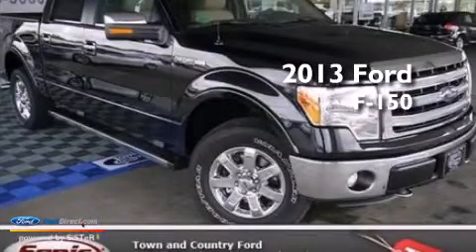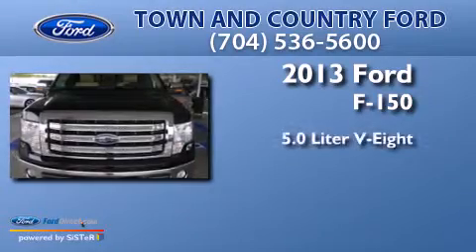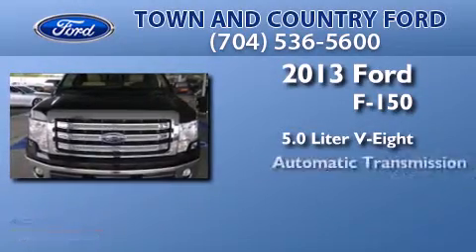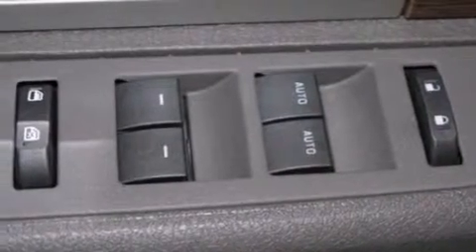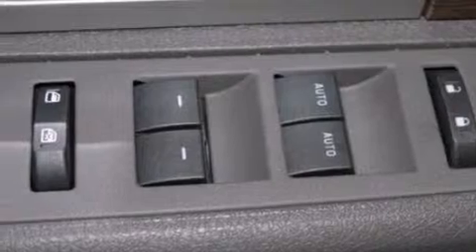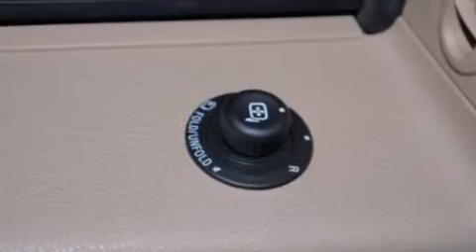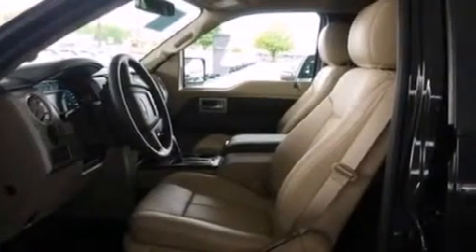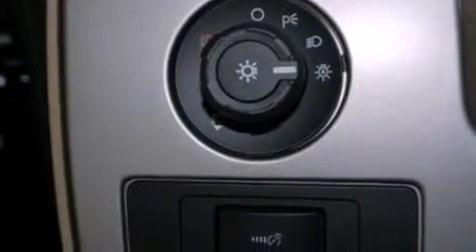2013 FORD F-150 Charlotte NC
We have been honored to serve the Charlotte NC area , we promise that your experience at our dealership will exceed your expectations ! Year : 2013 Make : FORD Model : F-150 Engine : 5.0L V8 32V MPFI DOHC Trans . : 6-SPEED AUTOMATIC Exterior : TUXEDO BLACK METALLIC Miles : 5 Interior : PALE ADOBE Stock : DFC16689 Town and Country Ford Inc E Independnce Charlotte , NC 28212